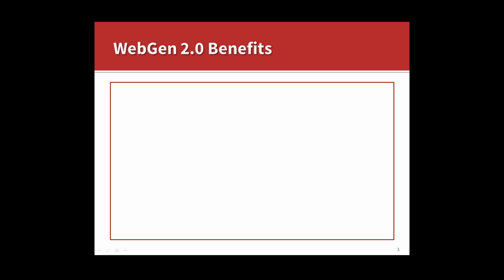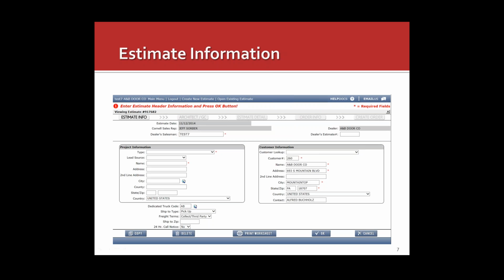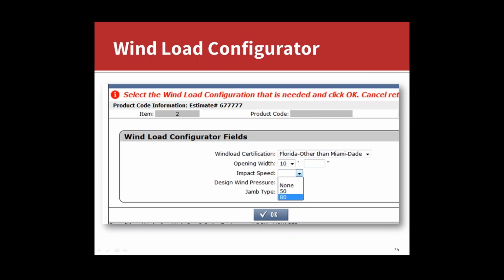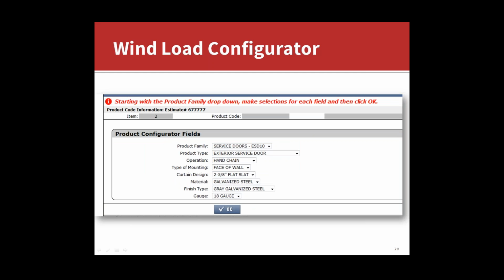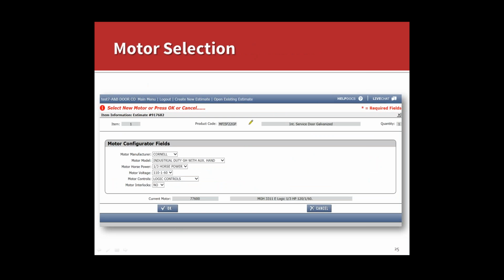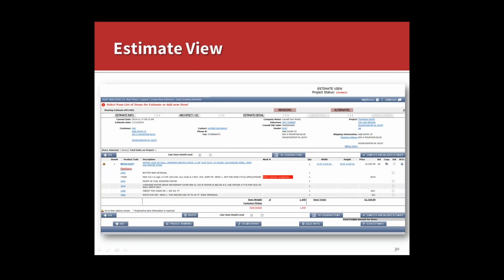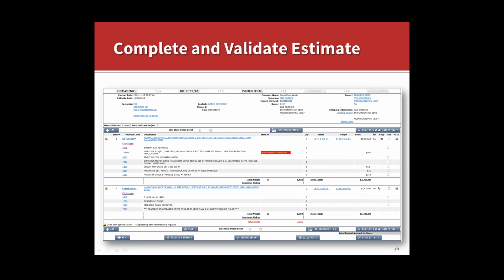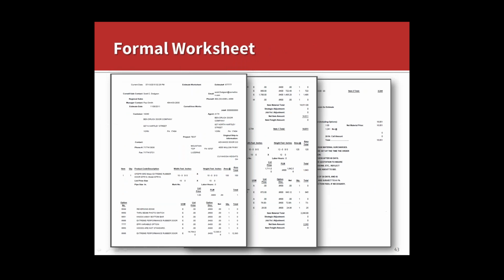WebGen™ 2.0 New User Training: 1 Creating an Estimate